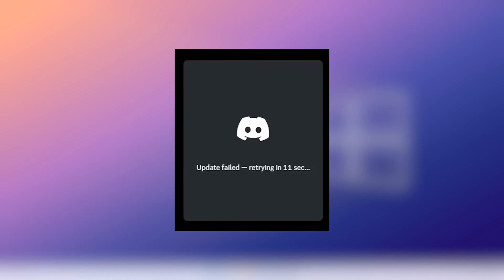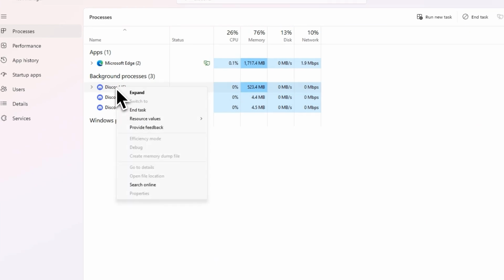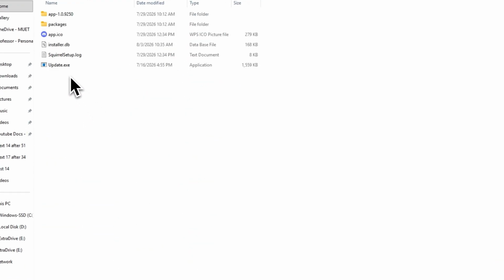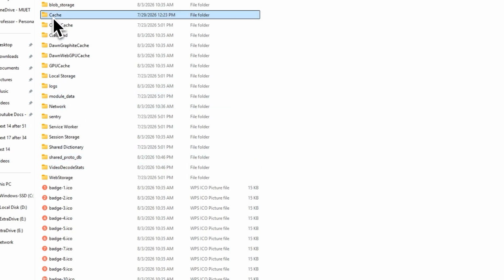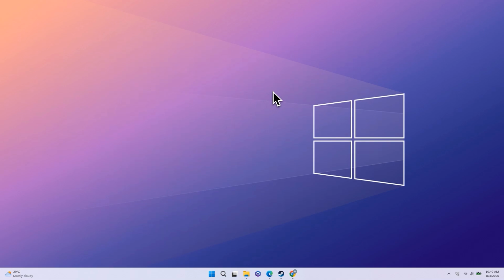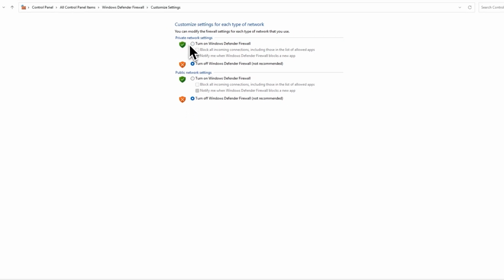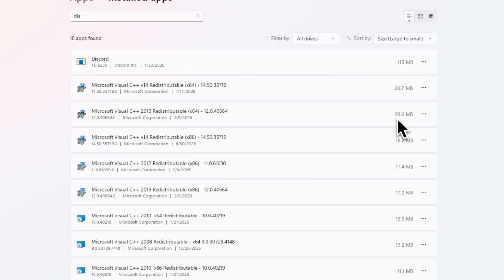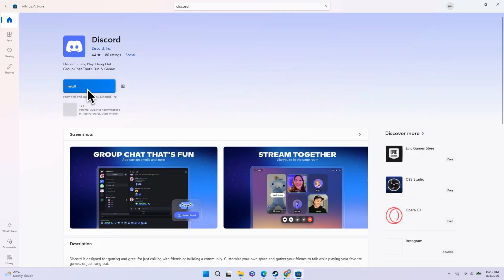How to Fix Discord Update Failed Error Message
How to Fix Discord Update Failed Error Message – Full Guide

Learn how to fix the Discord “Update Failed” error message with these simple troubleshooting methods.
This guide helps fix Discord update problems, failed updates, installation errors, and outdated app issues.
Follow these steps if Discord is stuck updating, repeatedly fails to update, or will not open after an update.
Get Discord updated and working again with these easy fixes for Windows PC.